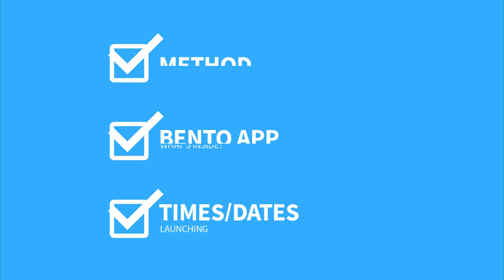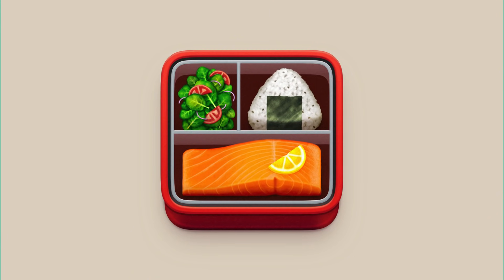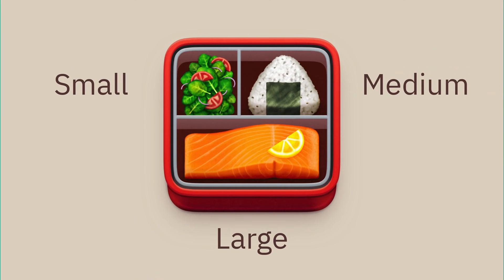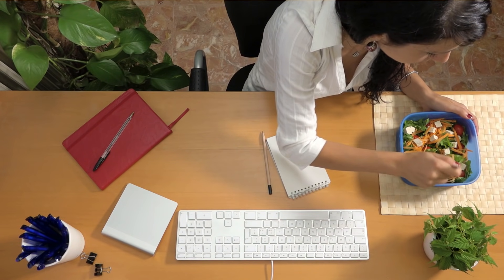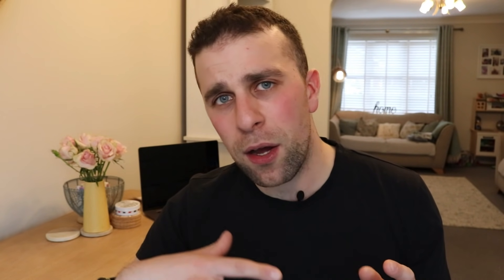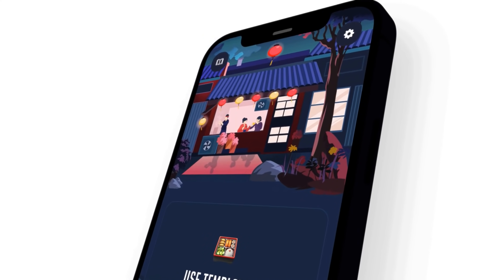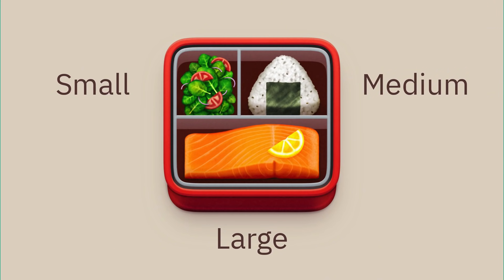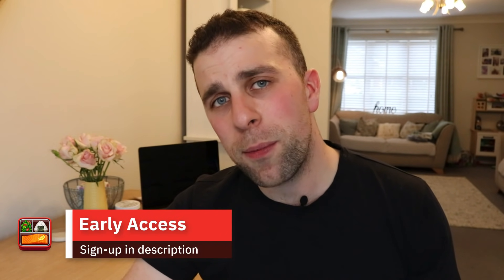Let's Talk About Bento...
Stop doing busywork! Try Bento Focus Find the best productivity tools with our Bento is a new way of managing your tasks. Coming in Spring 2022, our goal is to help your task overwhelm and prioritisation. We don't compete with Todoist, Notion or any of the others, solely using the method and app help you focus in on 3 things that matter.

🚀 Get the new Bento Methodology course, upgraded for better task management

00:10 - Introduction
01:34 - The Bento Method
03:50 - The Bento App
05:45 - Trailer
06:10 - Plans/Dates/Times
07:30 - Thoughts/FAQ

🌿  DISCOVER MORE